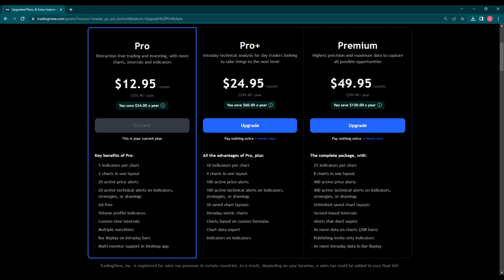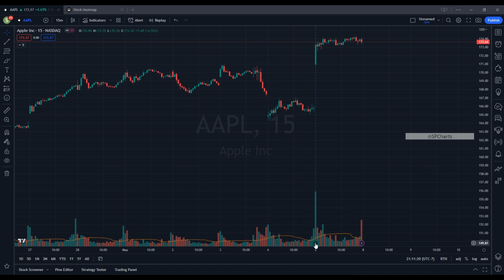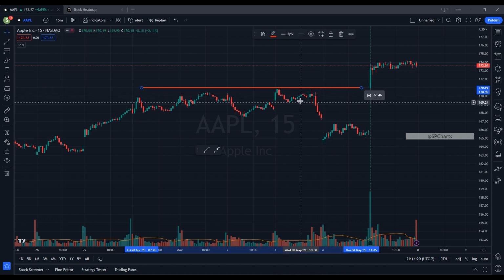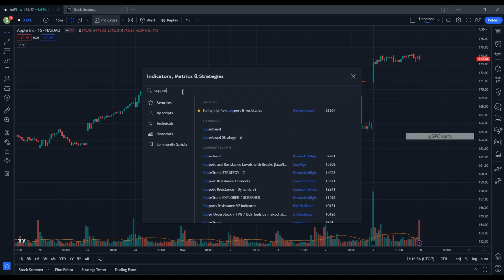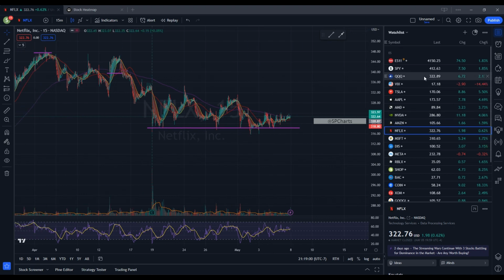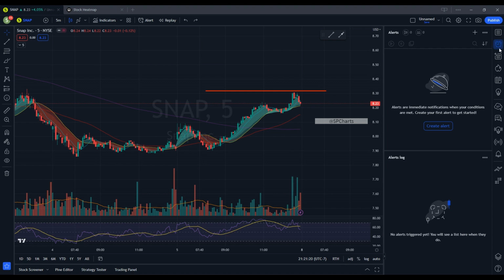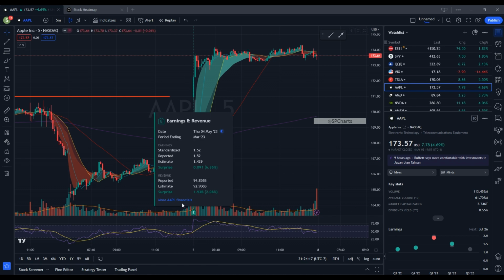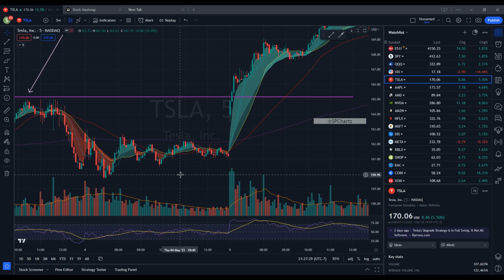TradingView Basics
If you're new to TradingView, here is a quick guide on some features that I use on the daily.